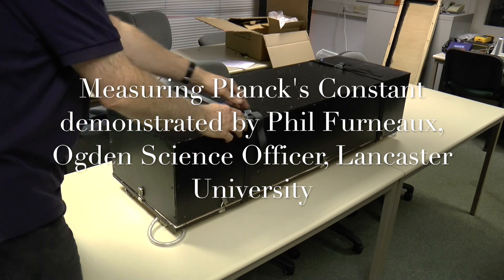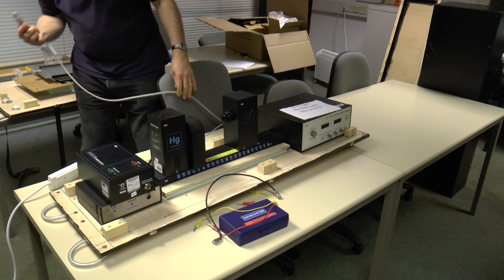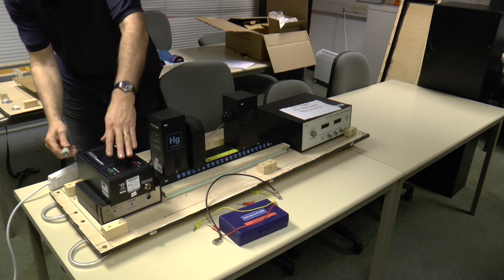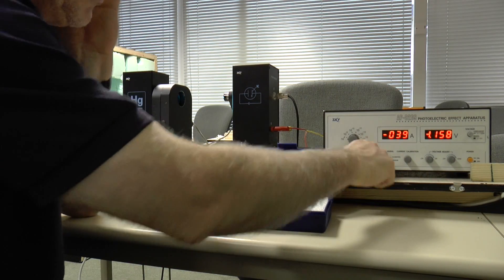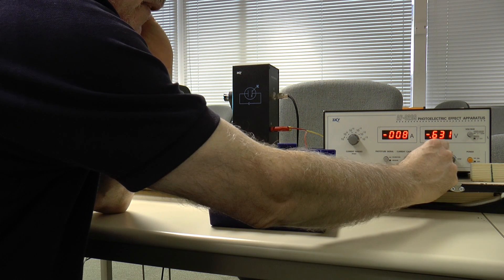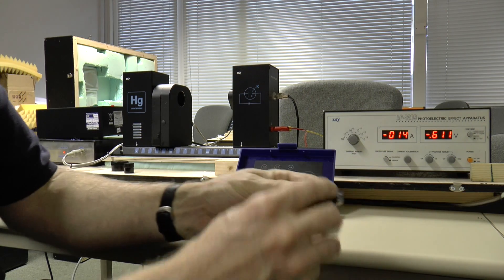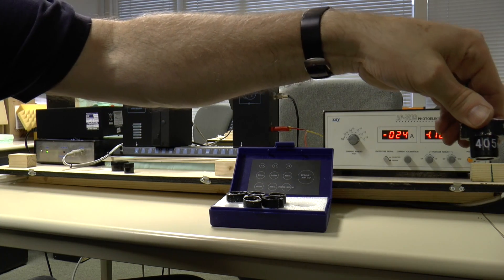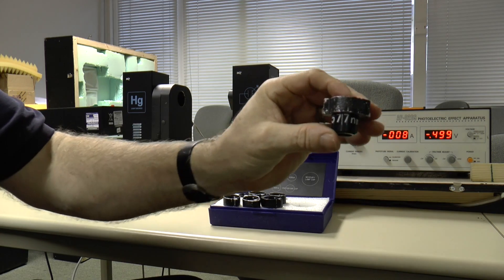Measuring Planck's Constant, Part 1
Planck’s Constant must be one of the most used in modern physics. This experiment uses the photoelectric effect and Einstein's equation to measure the constant h.

The BOX also contains a class set of LED boxes where the constant can be measured using s voltmeter and an ammeter using the equation E = hf.

A teacher must be present at all times during this experiment due to high voltages and the danger of the UV light source.

Phil Furneaux
Ogden Science Officer
Lancaster University
26th Jan 2017